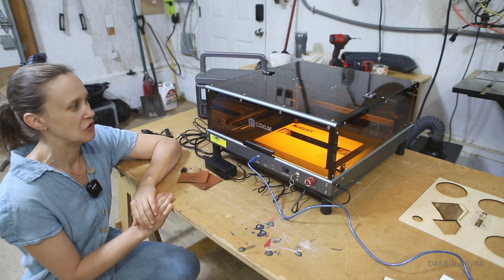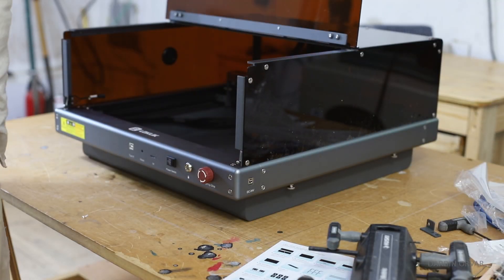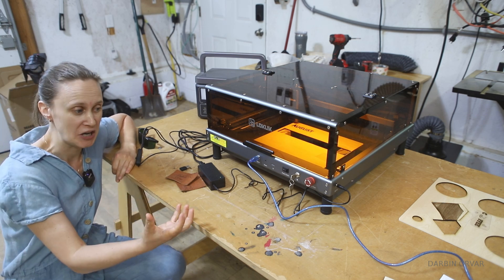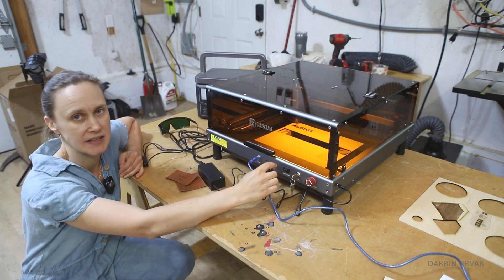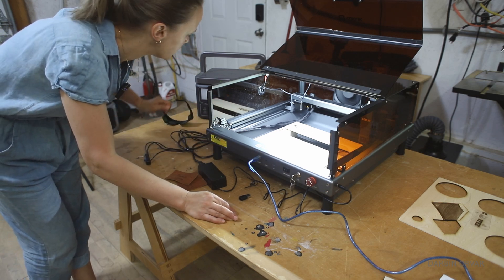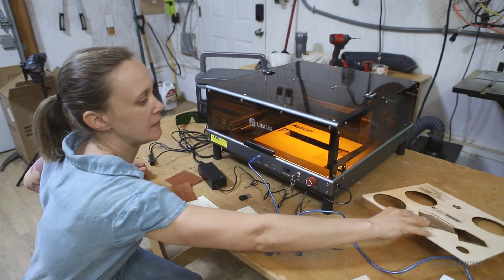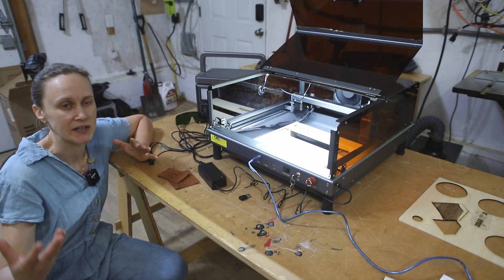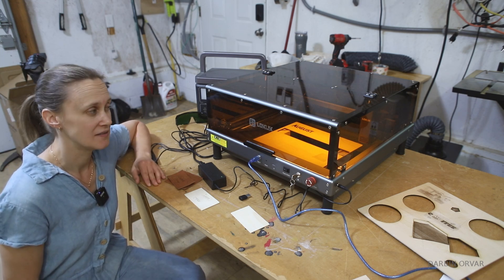A Powerful 10 Watt Laser w/ Enclosure & App Control – LOKLiK iEngrave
In this video I introduce an affordable 10 watt laser with enclosure that even has easy app control.

Mailing Address:
Darbin Orvar